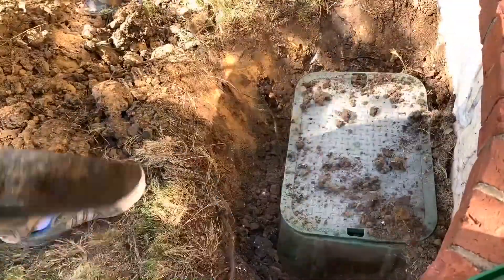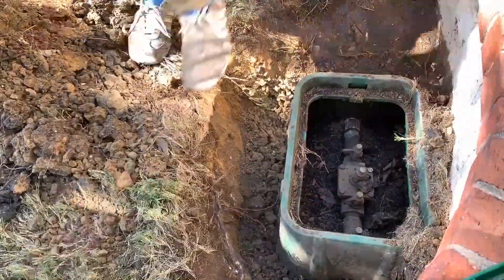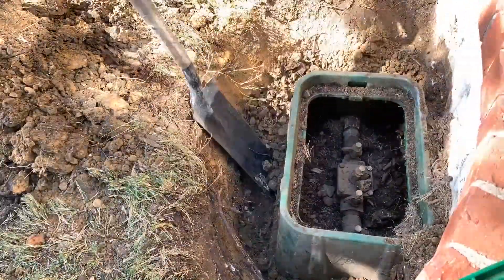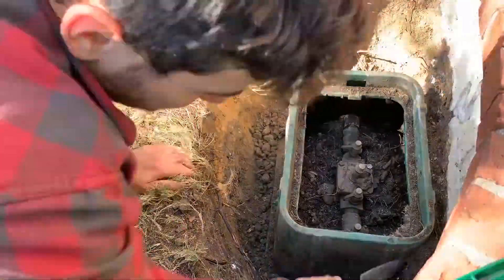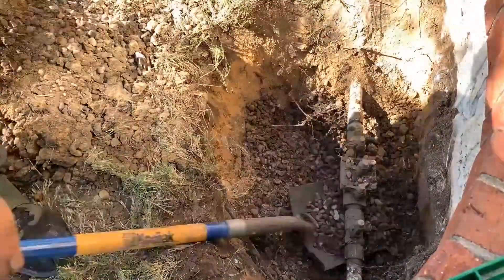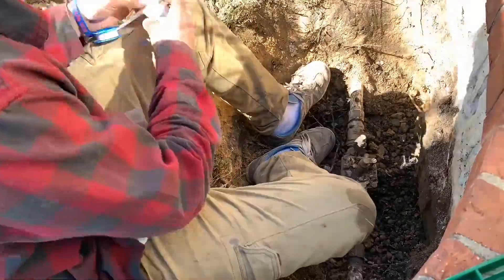How to Repair a Sprinkler Irrigation Backflow Prevention Device in Dallas, Texas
Here we are replacing a backflow prevention device in Dallas, Texas. We are a licensed sprinkler company. We repair broken pvc sprinkler pipes, broken spray heads, rotors, bumblers, drip system, sprinkler zones, broken sprinkler valves, broken sprinkler wires and controllers.